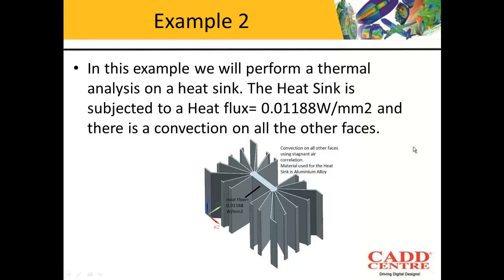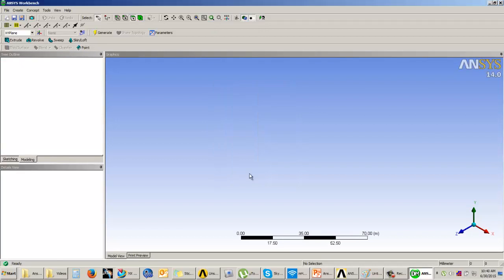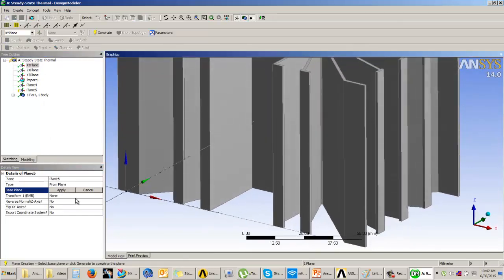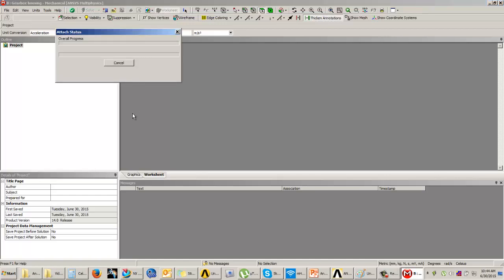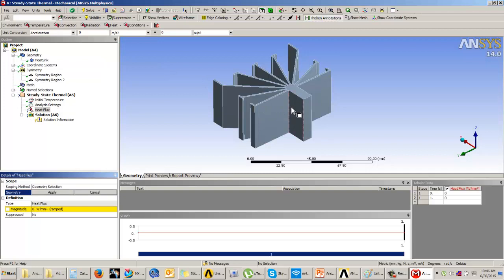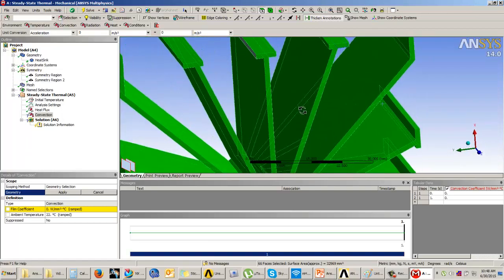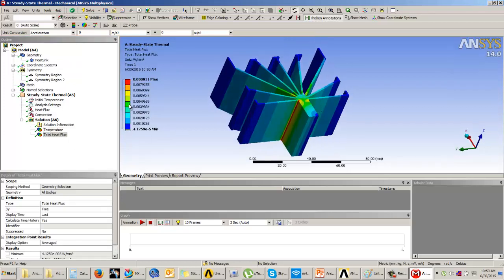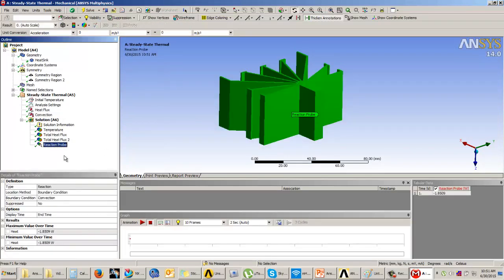44 We will perform a thermal analysis on a heat sink (Aluminium Alloy) . Heat flux= 0.01188W/mm2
In this example we will perform a thermal analysis on a heat sink. The Heat Sink is subjected to a Heat flux= 0.01188W/mm2 and there is a convection on all the other faces.
Convection on all other faces
using stagnant air correlation. Material used for the Heat Sink is Aluminium Alloy